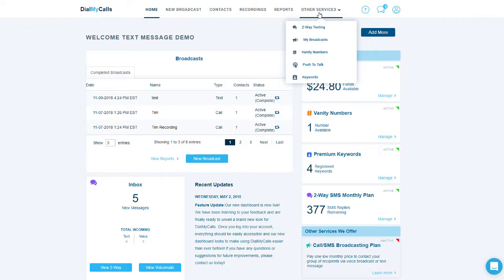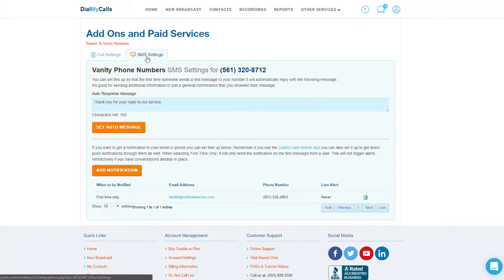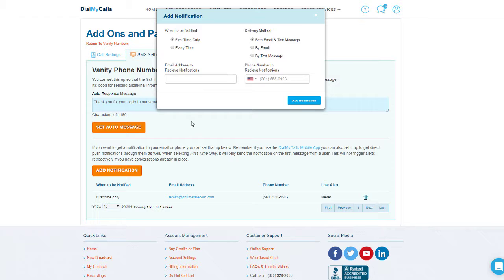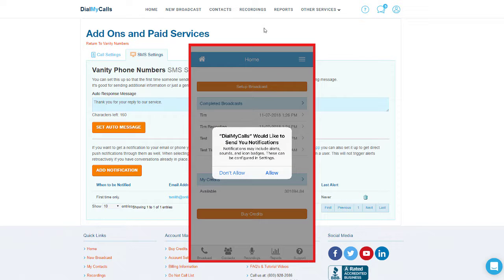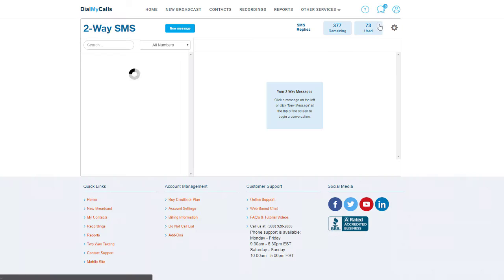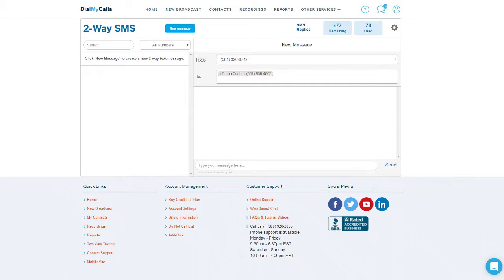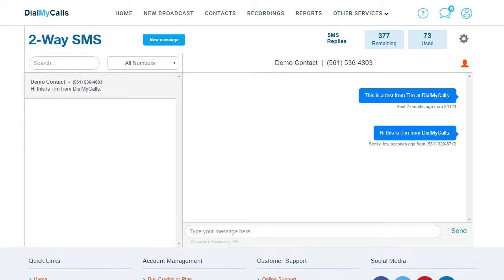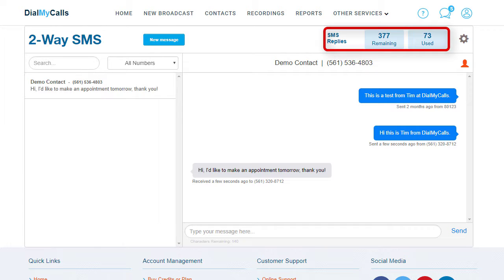DialMyCalls Tutorial - 2-Way SMS Text Messaging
Learn how to set up and use DialMyCalls' brand new 2-way SMS platform. Quickly and easily create 1-on-1 text message conversations with your customers, employees, church members, and many more!